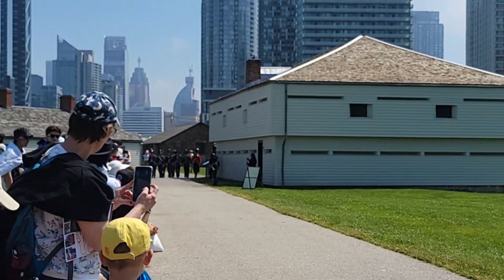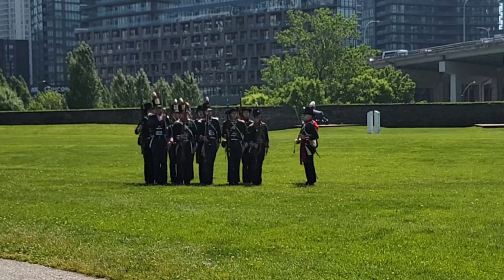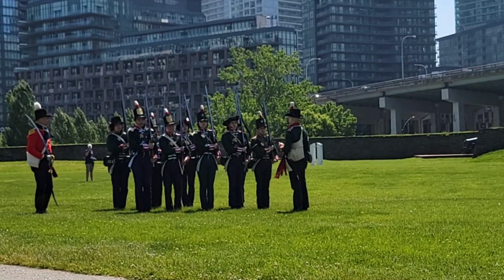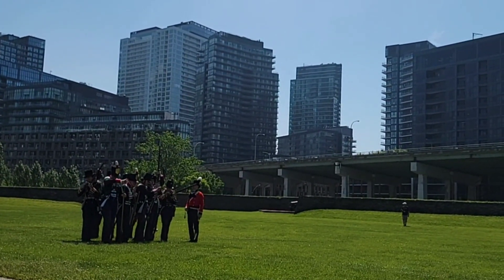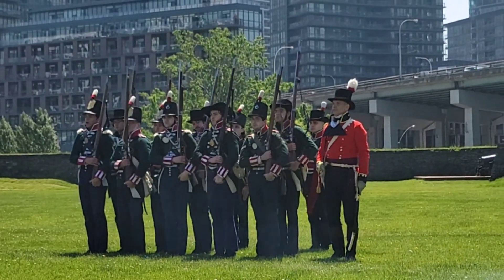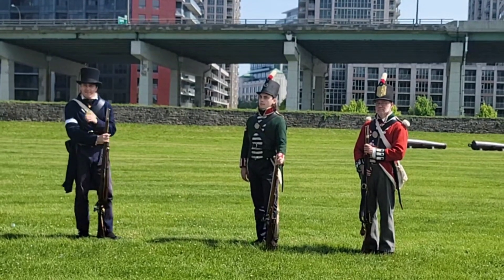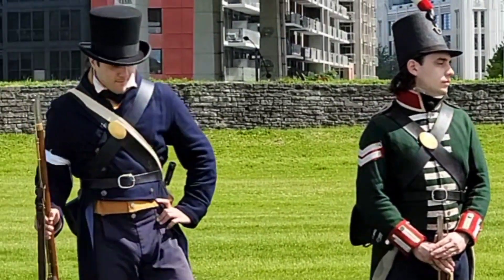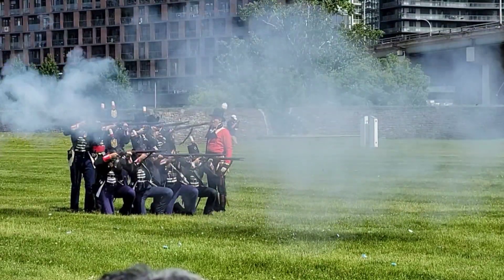Toronto Fort York Explained p1 Musket Demonstration